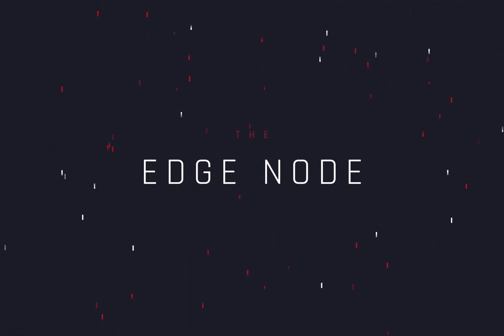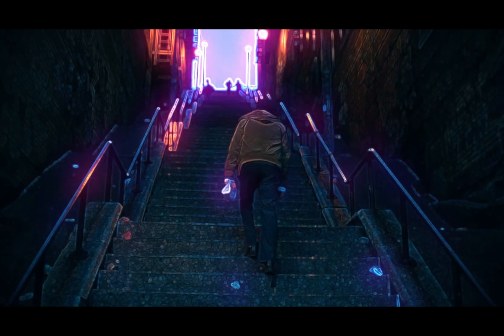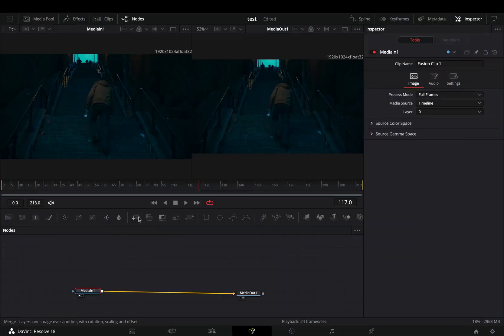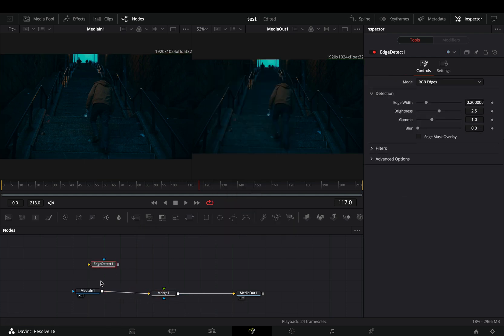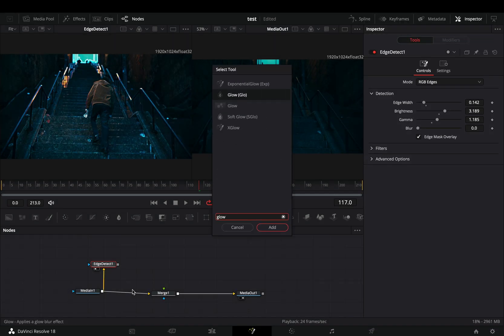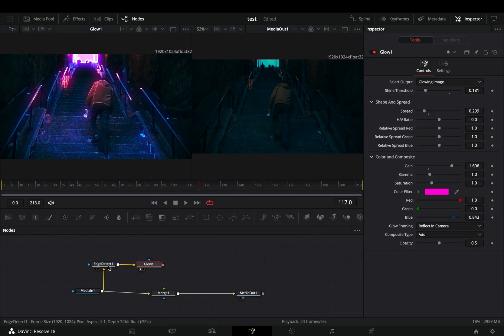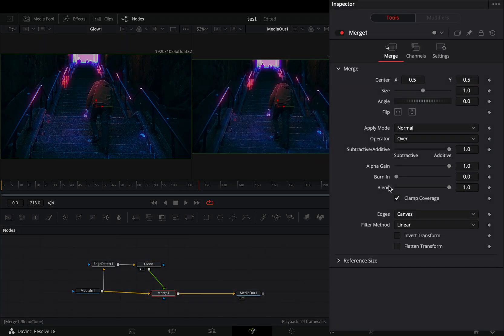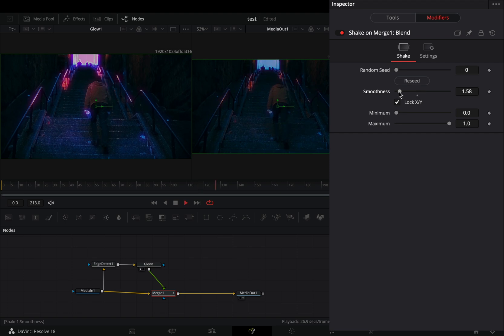Playing Around With The Edges | DaVinci Resolve 18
Just playing around

you can send them here :

BTC : 1Ecg6F8UnFHnVxsKhbkecqtge11vBhqS5
ETH : 0xB643C1C8B6C75bcB3426F40f8514CB89Fc294abC